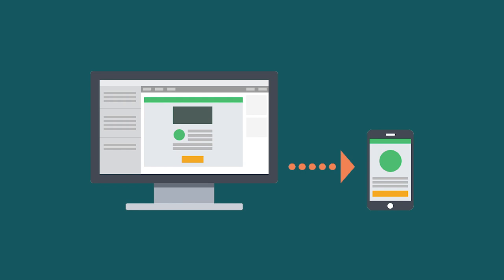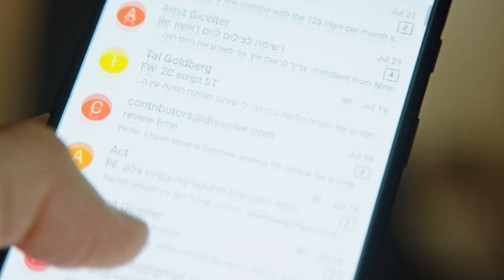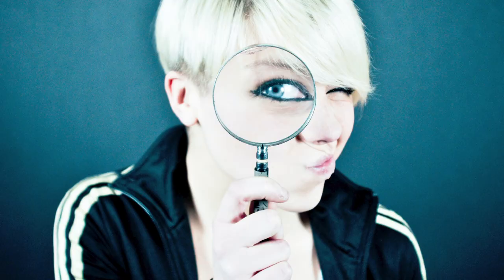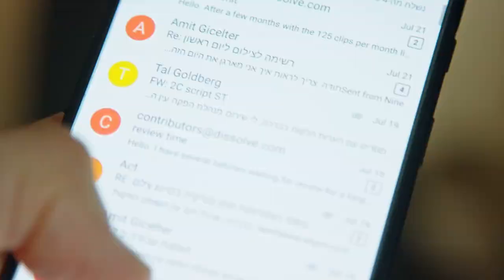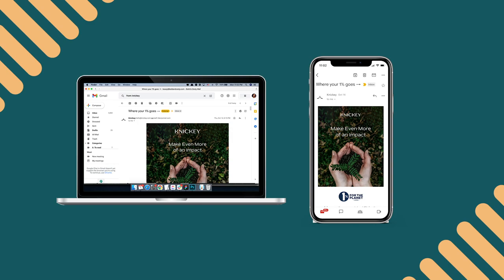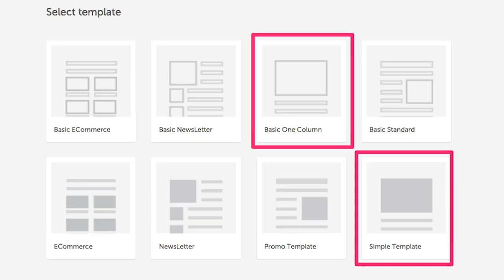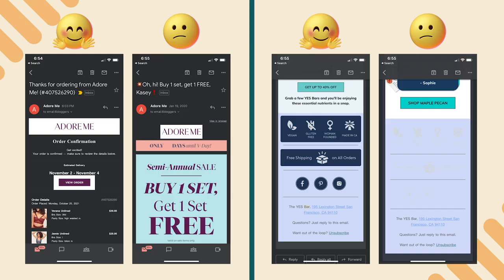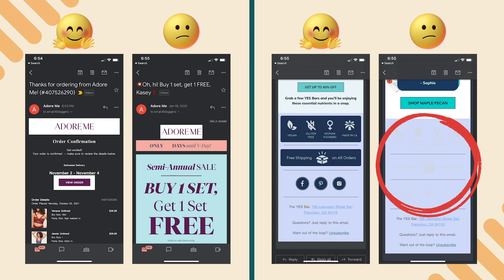Email Design Best Practices | Responsive Email Design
Responsive email design... What is it and what are the email design best practices? Watch this video and I'll show you how to make your emails look great (on all devices).

00:00 In this video
00:14 What is responsive email design
02:10 Five rules for responsive email design
02:14 #1. Font sizes
02:53 #2. Don't use custom fonts
03:46 #3. Use the space above the fold
04:35 #4. Links & Buttons
05:07 #5. Use a single-column layout
05:58 Designing for dark mode